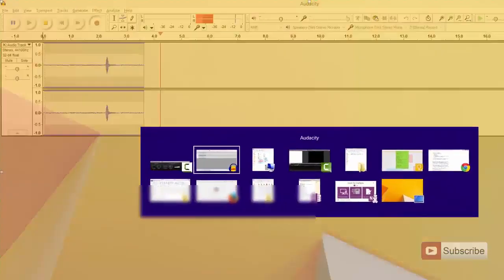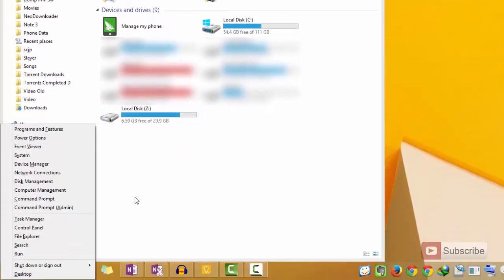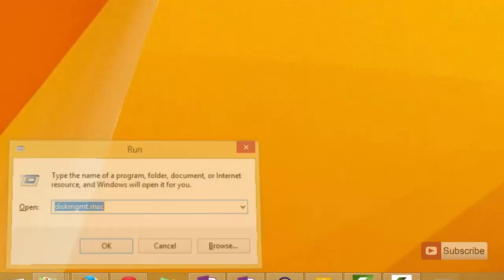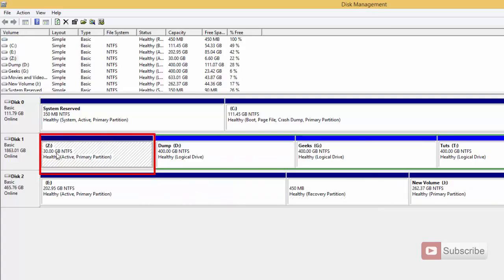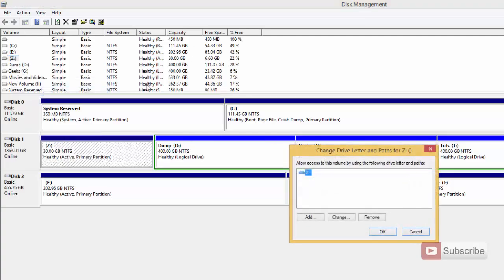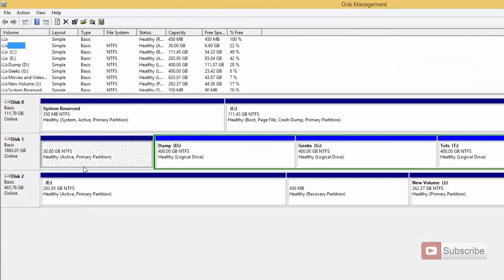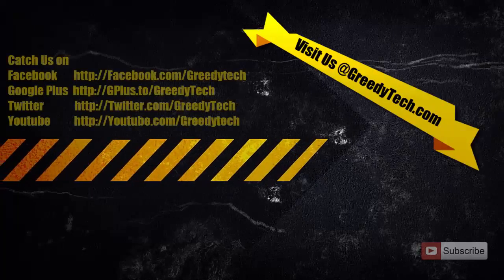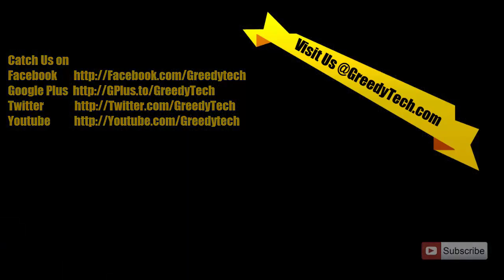How to Hide Drives on Windows 7, 8, 8.1